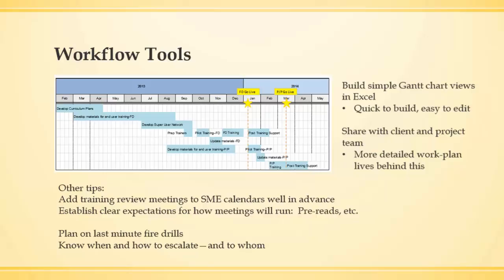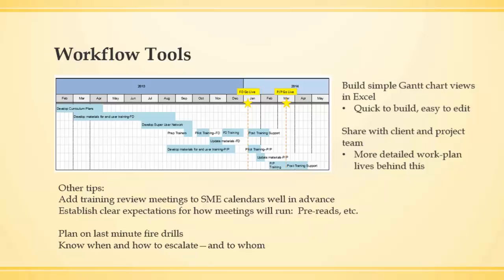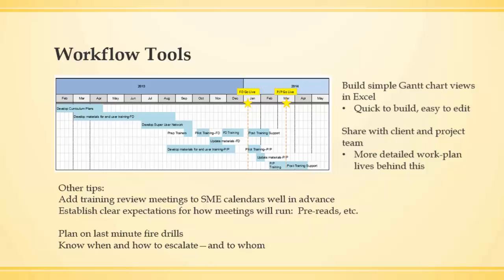Shop Talk: A Task Analysis webinar with Pat Ferrell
How do savvy instructional designers conduct effective task analyses that allow them to build useful representations of exemplary performance that they can use for training design? In this first of two webinars, Pat will share tips and tools that will help you:

    - Establish your own credibility
    - Develop effective working relationships
    - Establish clear roles and responsibilities
    - Manage the workflow

ABOUT PAT FERRELL

Pat Ferrell is a Senior Consultant with Sequent Consulting based in Columbus Ohio. She began her consulting career with Accenture Consulting, specializing in helping retail organization with Business Readiness, Change Enablement and Learning solutions. Pat has worked on projects for Estee Lauder, Coach, Ulta Cosmetics, Giant Eagle, Belk Department Stores, Sterling Jewelers (Kay, Jared and Zales), and VF Corporation (parent company of Timberland, North Face and Seven for All Mankind brands).

Her background includes 20+ years in retailing, first as a store manager for JoAnn Fabrics, and later as a Buyer for Federated Department Stores and Macys’. Pat’s transition from retail buying to consulting occurred when she was asked to stand up a training department focused on the learning needs of the Merchant, Planning and Pricing teams at a national retailer. At that time she earned her Master’s Degree in Instructional and Performance Technology through Boise State’s online program.

Pat lives outside of Charlotte NC with her husband Chucks and 4 giant-breed rescue dogs. She is active in a number of animal welfare groups, including rescue transport to help dogs like this one get out of high-kill shelters and to their forever homes.